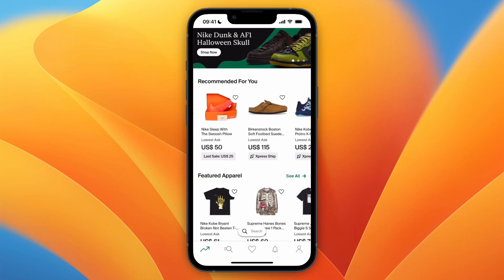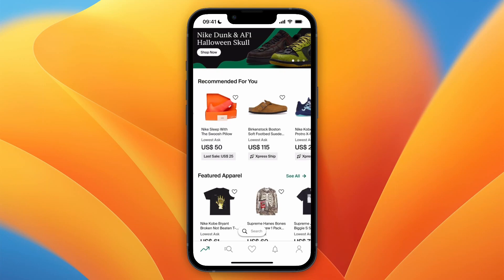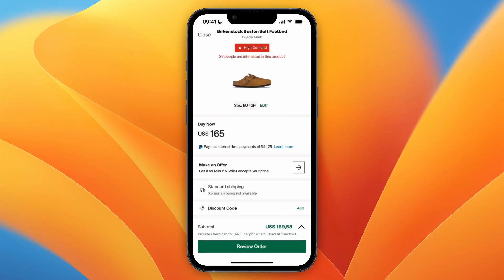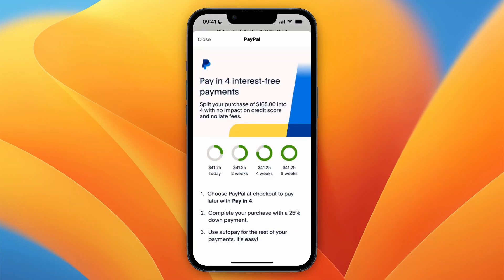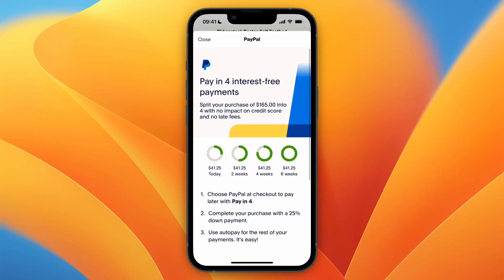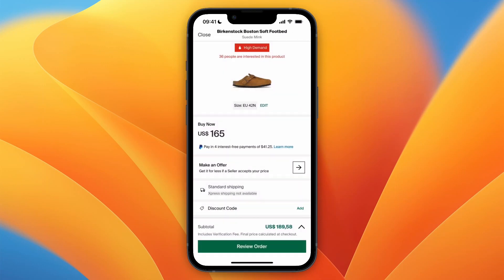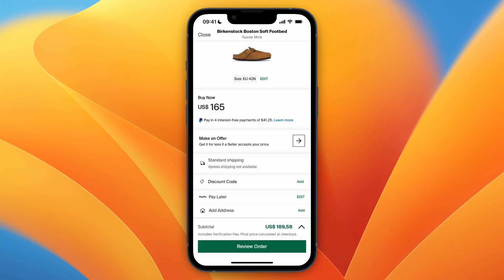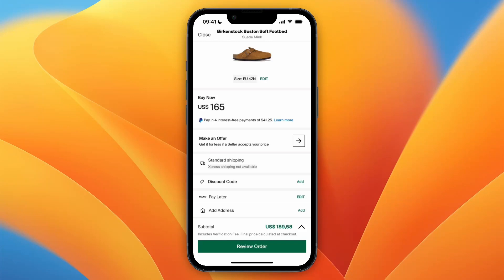How to Pay in 4 With PayPal on StockX - Step by Step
In this video I'll show you how to Pay in 4 With PayPal on StockX.